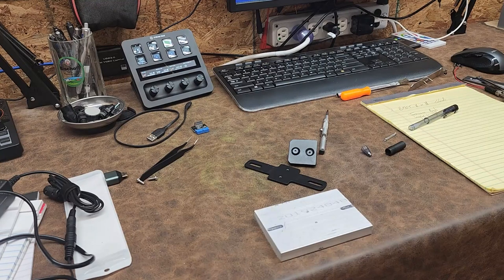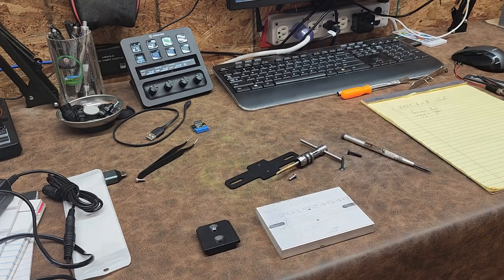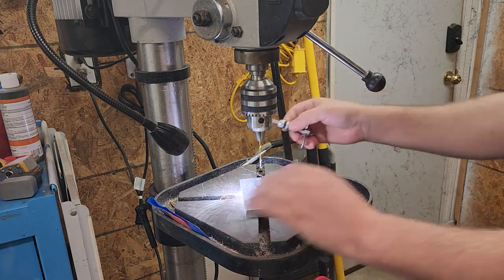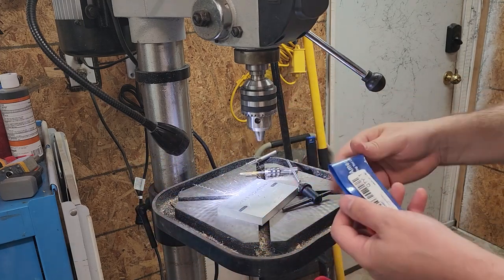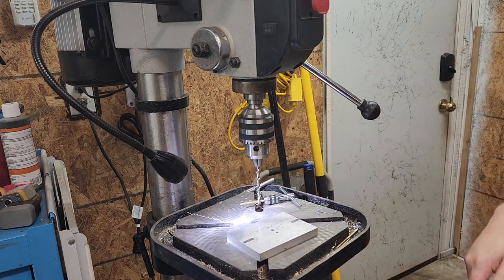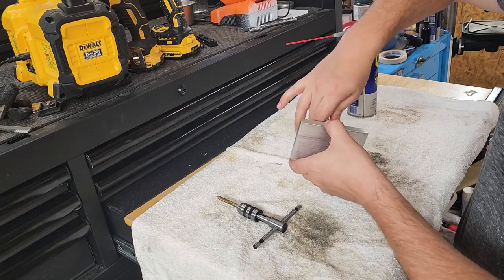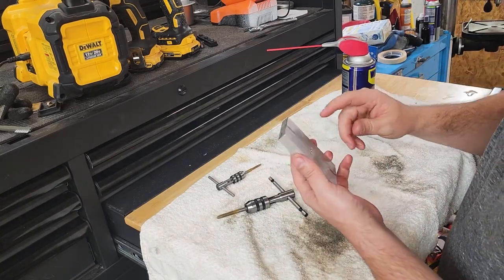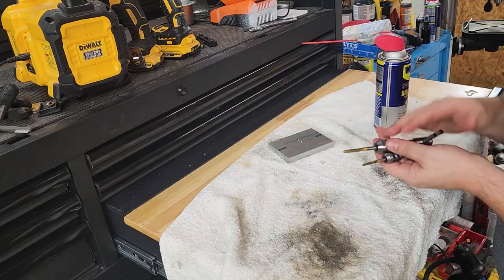Making A Camera Mount (Drill and Tap)